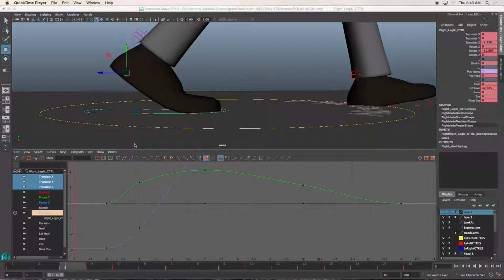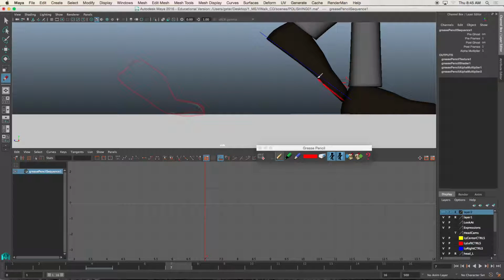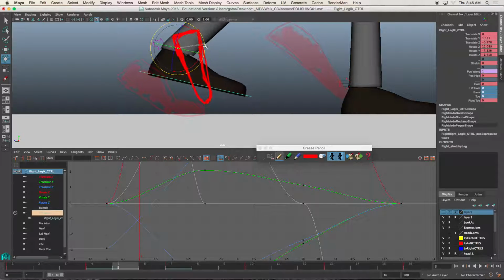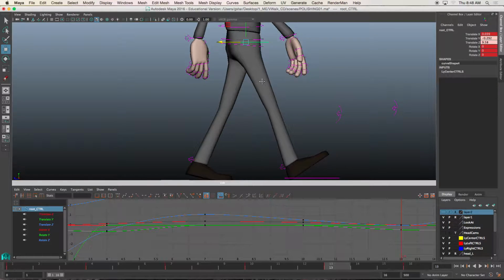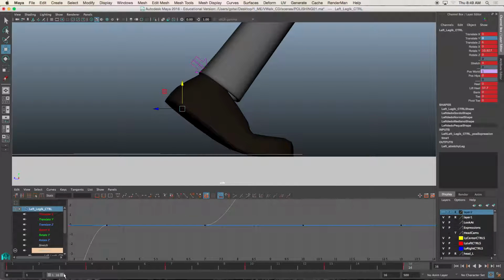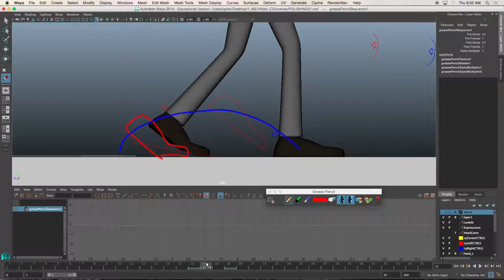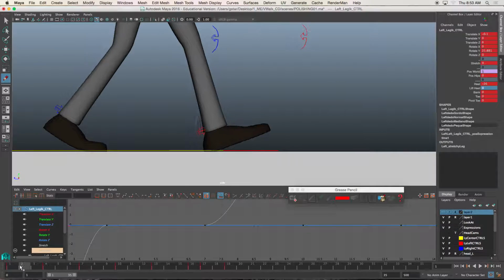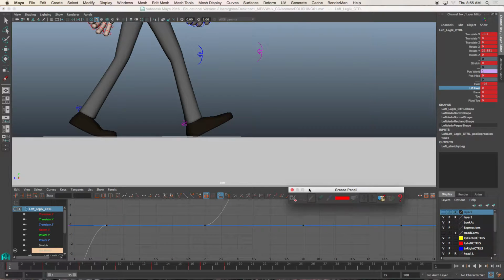How to Polish Foot Animation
We're working on polishing the foot animation in this tutorial.  Next we'll move our way up to the hips and spine animation.  Lastly we'll polish the arms and hands using the same method in our graph editor.